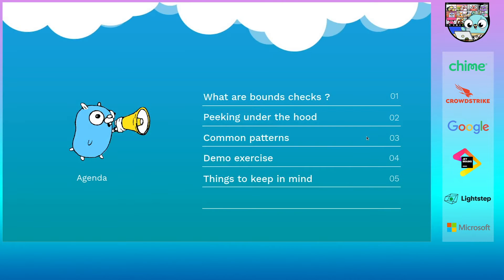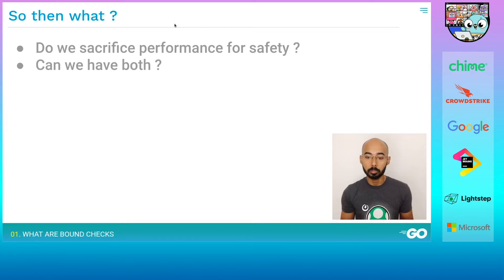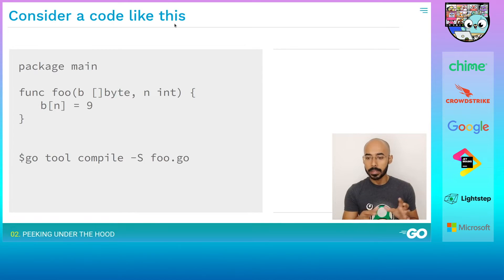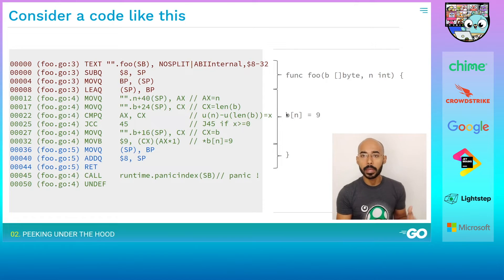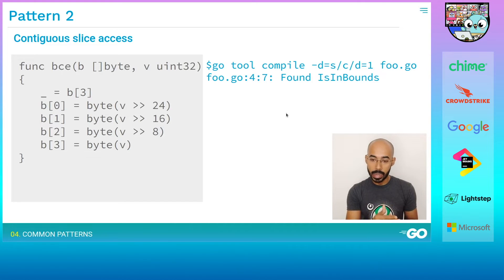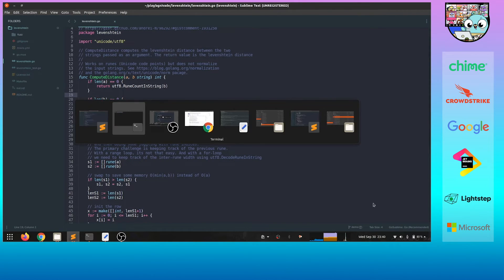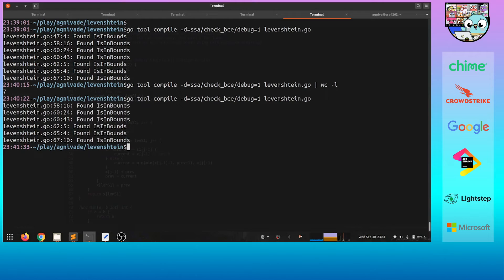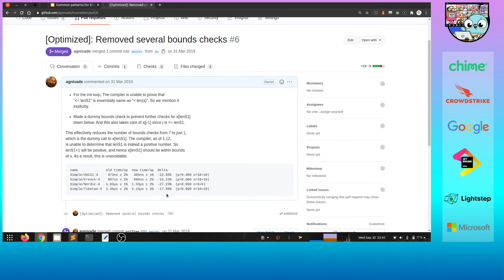GopherCon 2020: Common Patterns for Bounds Check Elimination - Agniva De Sarker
Bounds checks are a necessary evil. If you don’t have them, you lose memory safety. If you have them, you hurt performance. Is it possible to have the best of both worlds? Why, yes! Watch this talk to learn more.